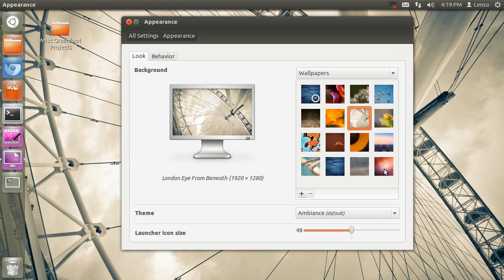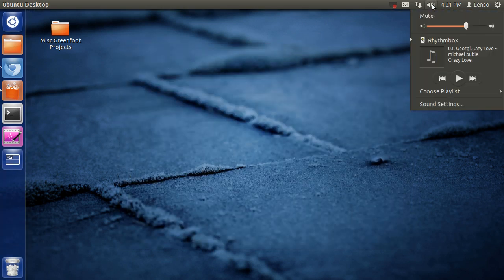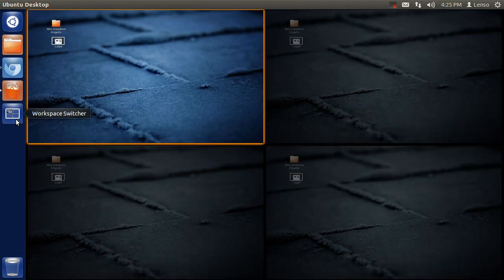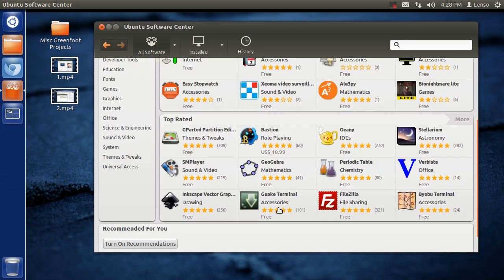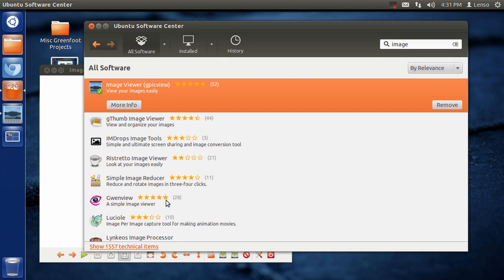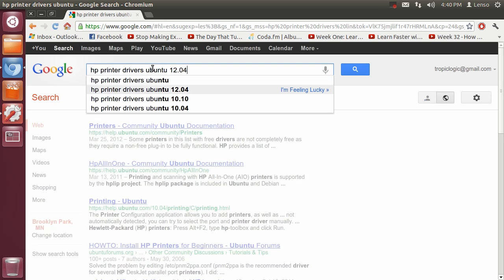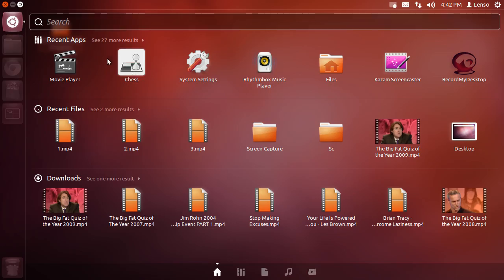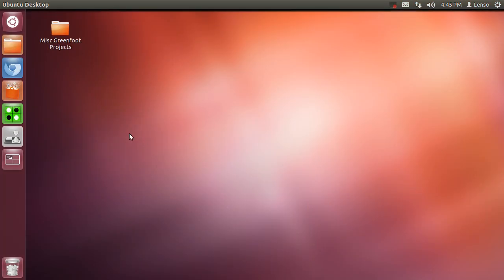Ubuntu 12.04 First time user experience overview, and introduction.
After installing Ubuntu, and playing with it for some time. I thought it would be nice to address many of the things a new user might want to know after installing. I didn't really go into my personal pref's about what software you should use, and mainly focused on the key ideas and navigation options available.   Hope it helps.